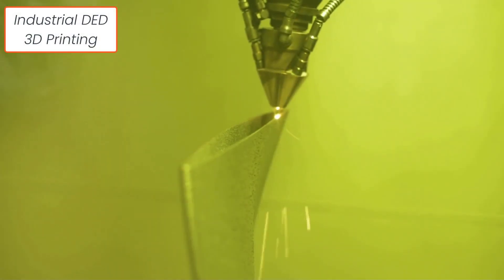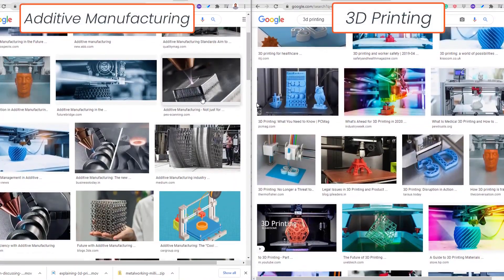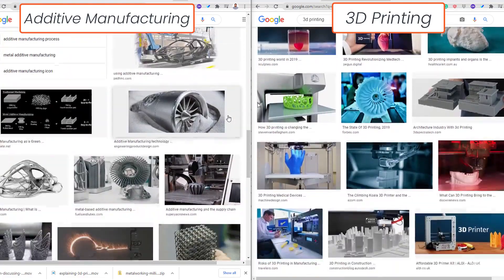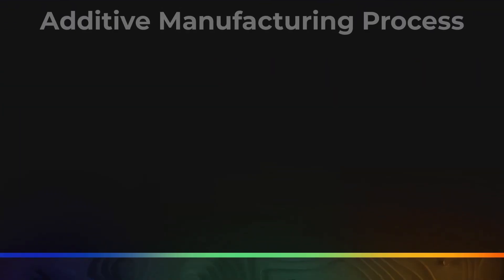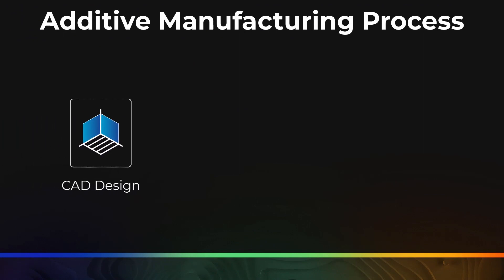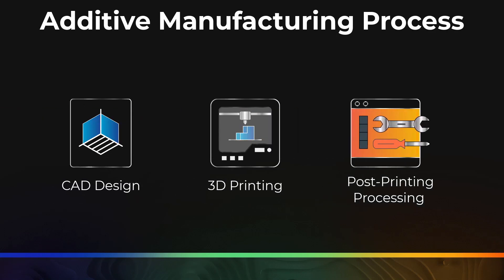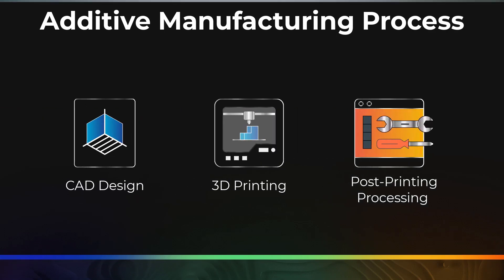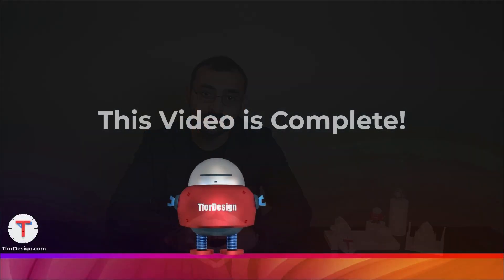What's the Difference between 3D Printing and Additive Manufacturing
What’s the difference between 3D Printing and Additive Manufacturing? This video gives you a quick answer. To find out more about 3D Printing/ Additive Manufacturing, check out our 3D Printing course that explores the topic in detail